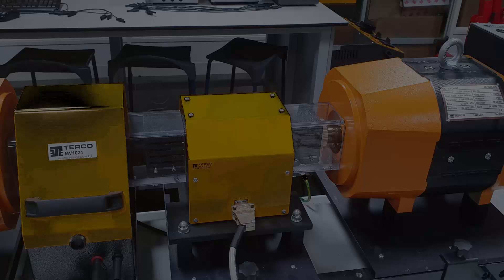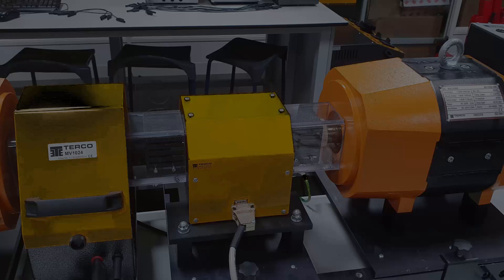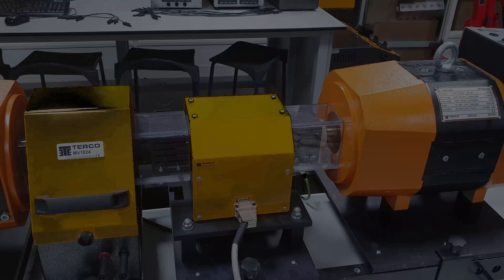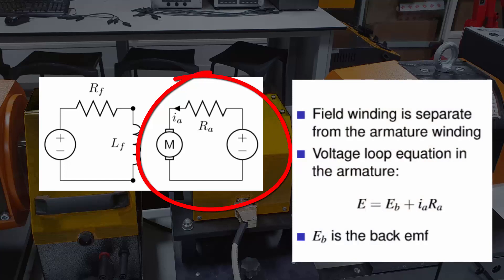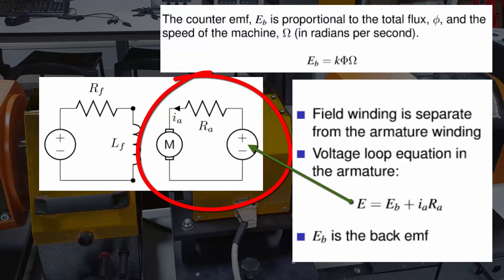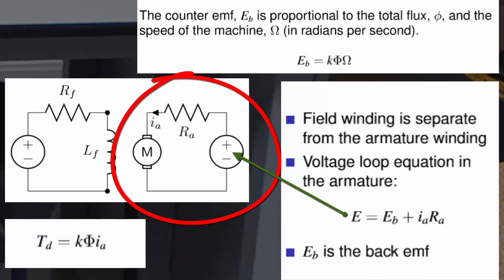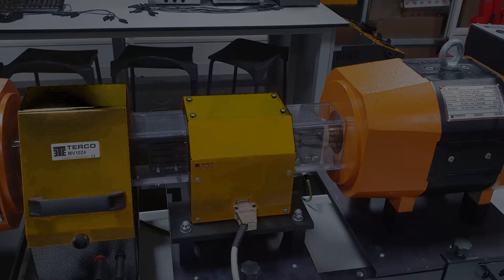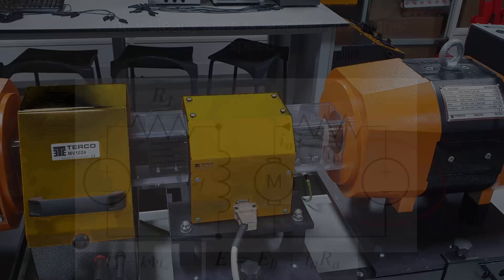Beginner's guide to The Separately Excited DC Motor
We start with the basic construction of a DC motor. You require a field and an armature that can move. Then we focus in on the separately excited DC motor. WHY does the speed of the motor decrease when the field strength increases? This is a good guide for beginner's who know very little about DC motors.